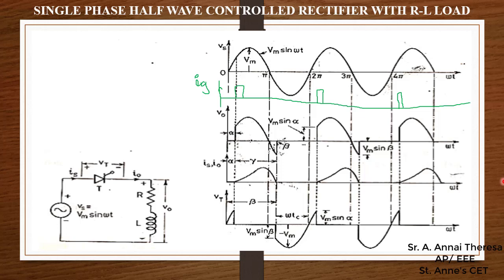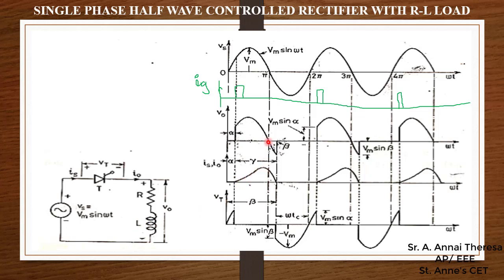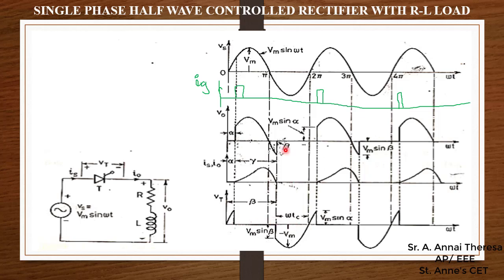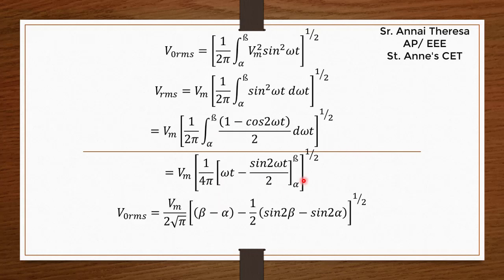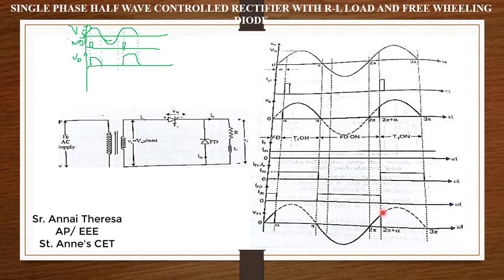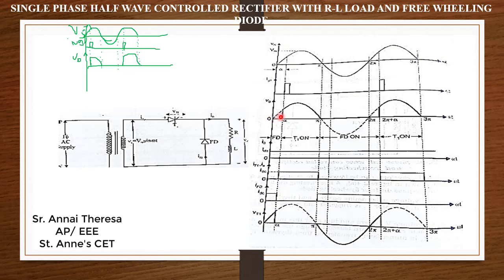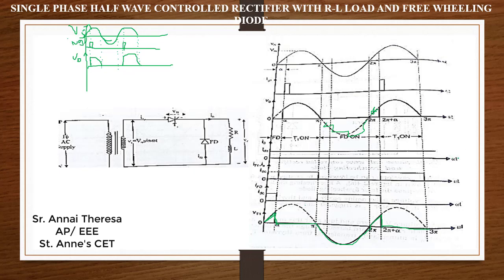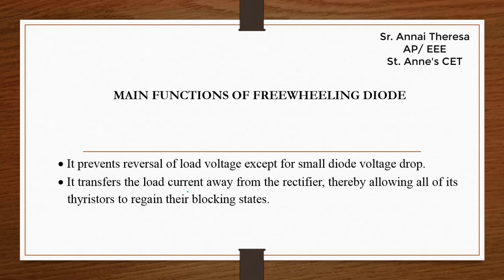Lecture 2.2 Single phase half wave controlled rectifier - RL load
This video explains the operation of  Single phase half wave controlled rectifier with RL load.